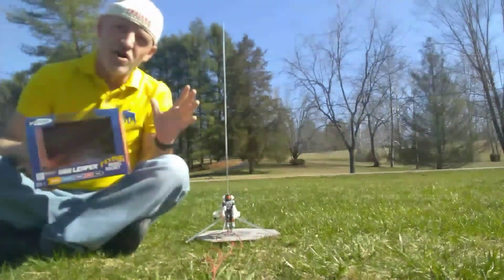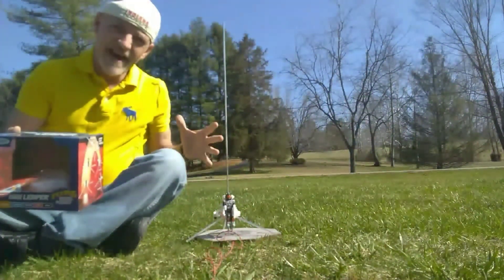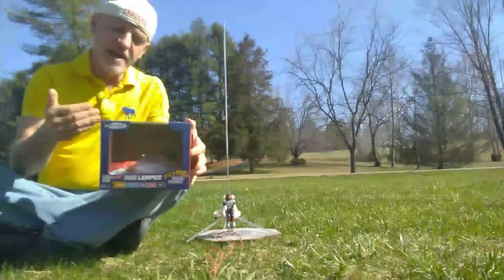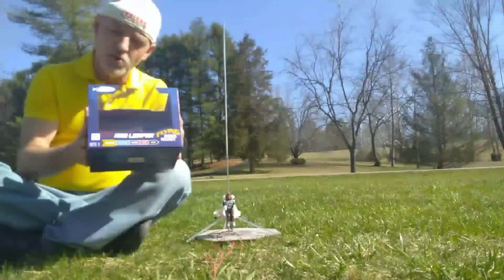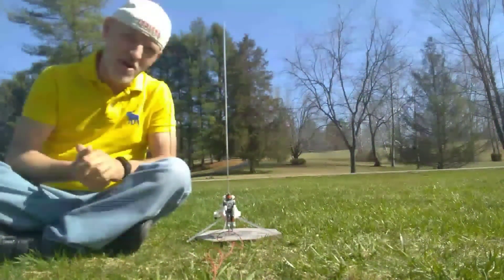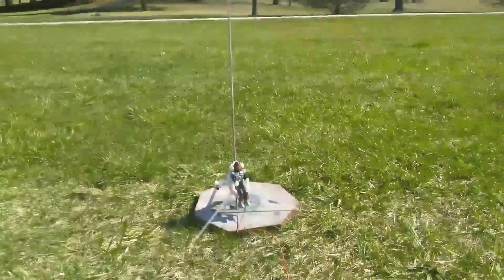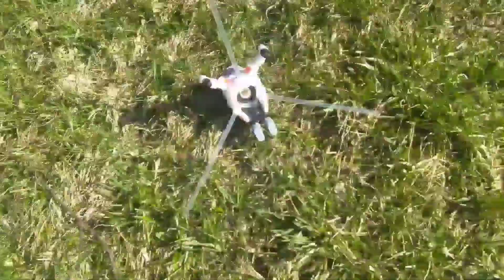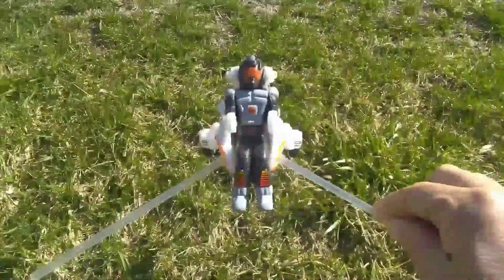TESTING ESTES "DESTINATION MARS LEAPER" MODEL ROCKET, HOW WELL DOES IT FLY?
This is a very unique model rocket NEW from Estes. It doesn't look like a normal rocket, but instead is in the shape of an astronaut sitting in a jet-pack seat. It is powered by an Estes A10-0T model rocket engine and has an estimated altitude of 75 feet. The landing is featherweight so no parachute or steamer is needed.